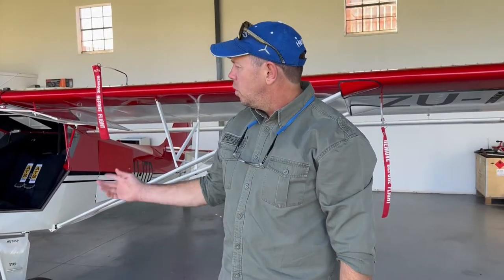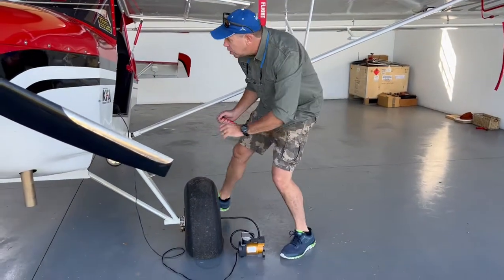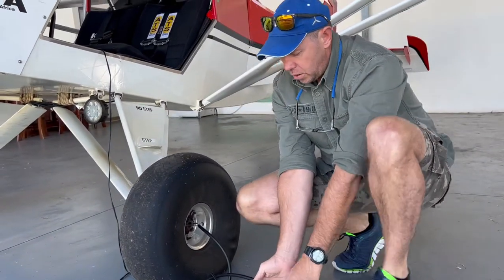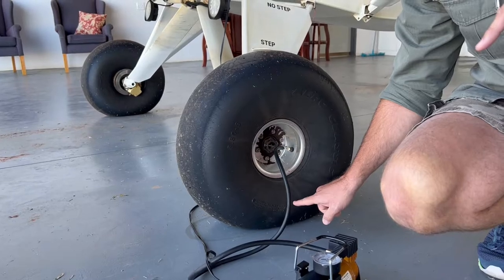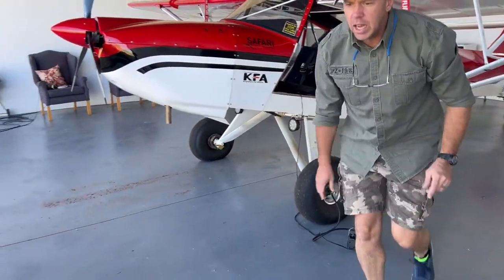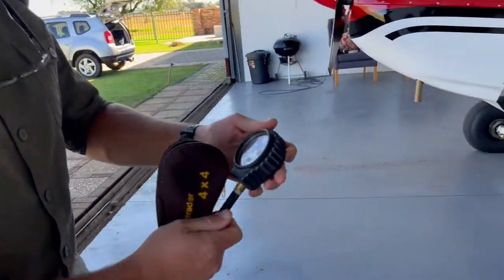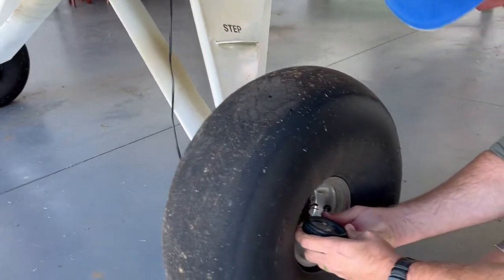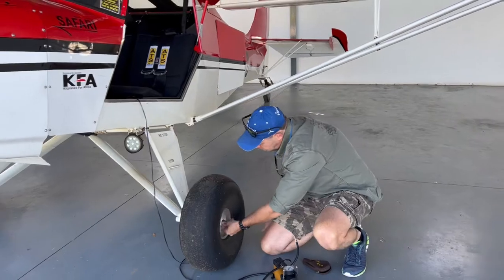Checking the tires on the Bushbaby Safari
We found our left tire slightly deflated. Hendrik explains the solution